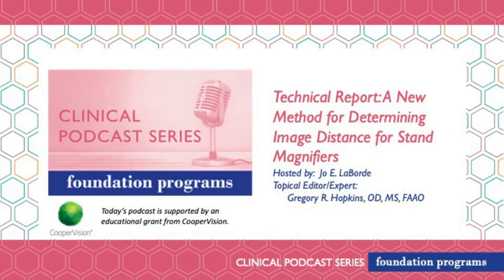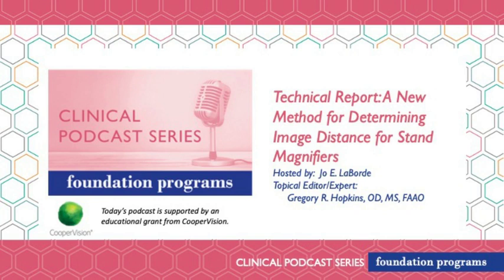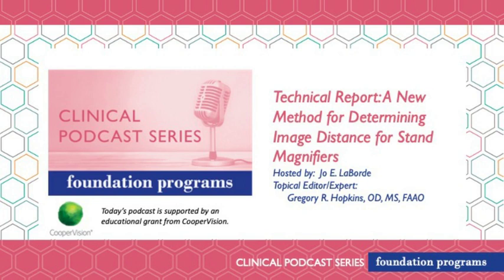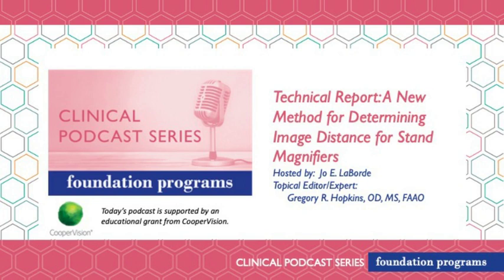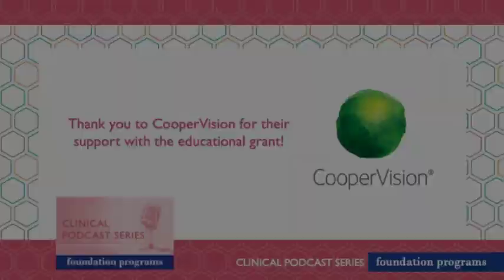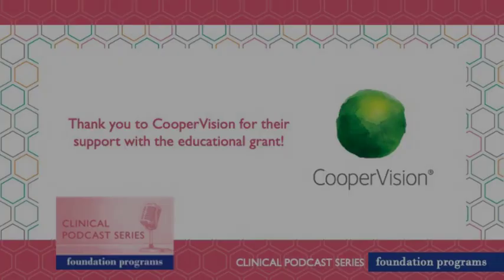Technical Report A New Method for Determining Image Distance for Stand Magnifiers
March 2022
Topical Editor/Expert: Gregory R. Hopkins, OD, MS, FAAO